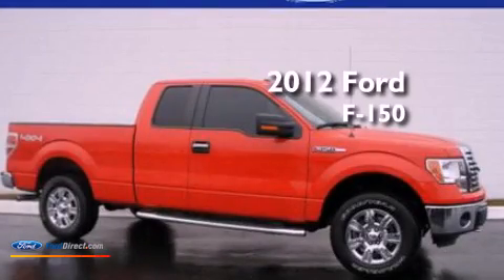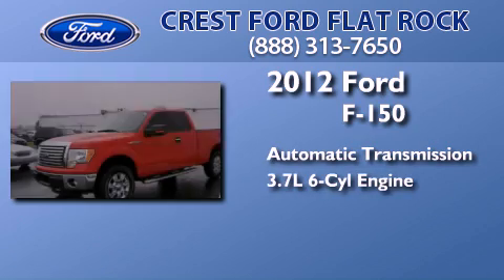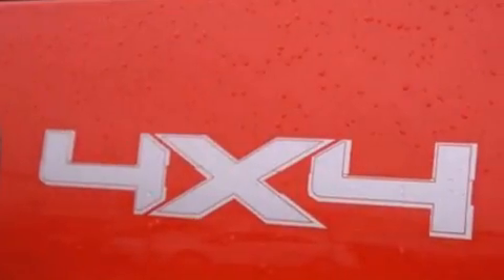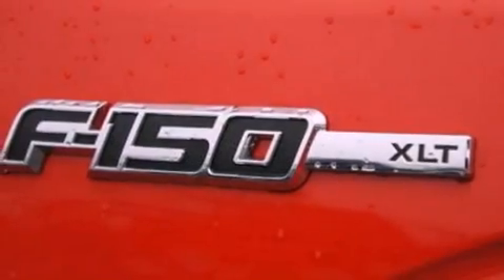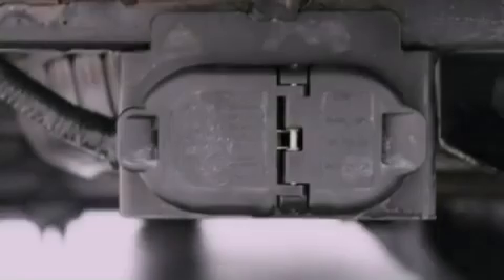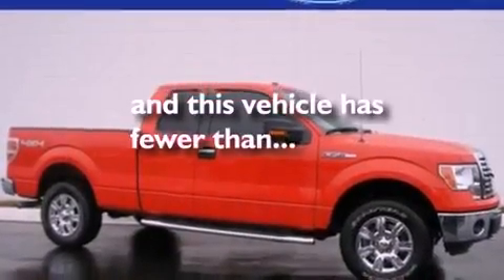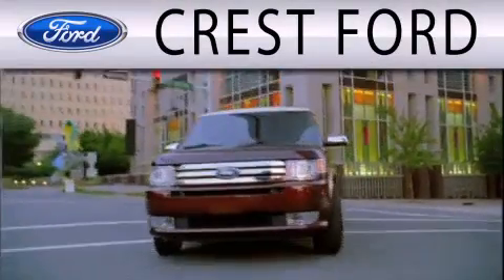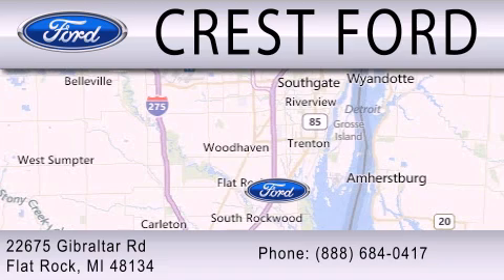Used 2012 FORD F-150 Flat Rock MI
Year : 2012
 Make : FORD
 Model : F-150
 Engine : 3.7L V6 24V MPFI DOHC FLEXIBLE FUEL
 Trans . : 6-SPEED AUTOMATIC
 Exterior : RACE RED
 Miles : 11,368
 Interior : STEEL GRAY
 Stock : 12508P